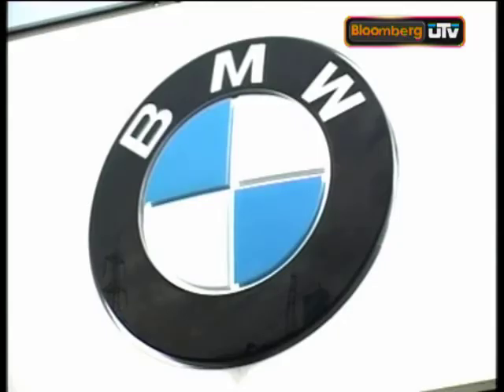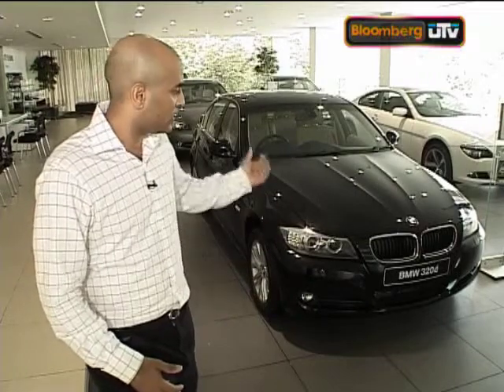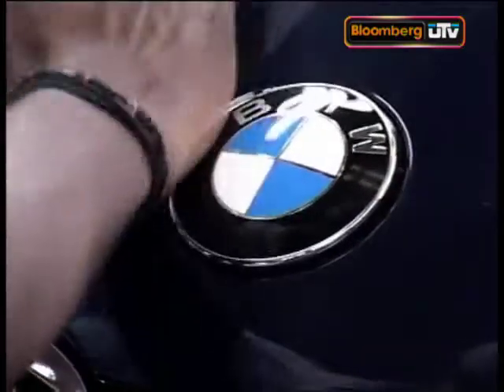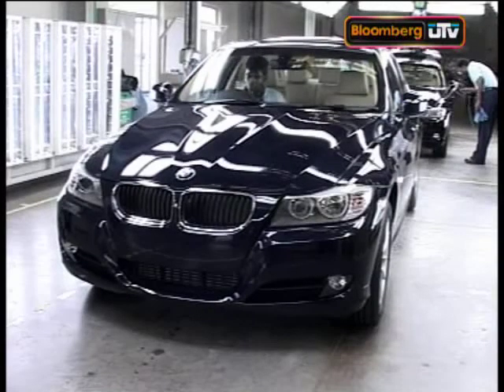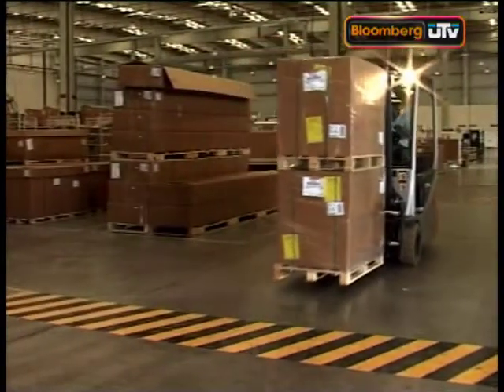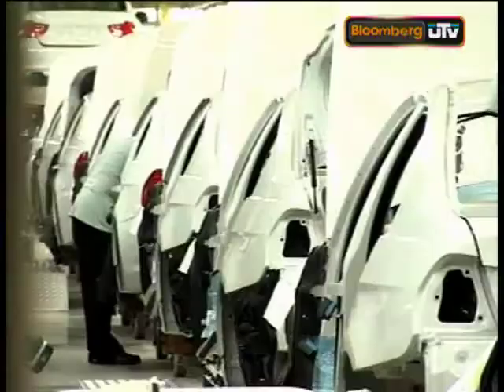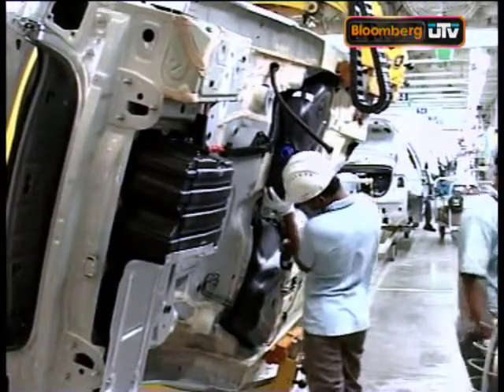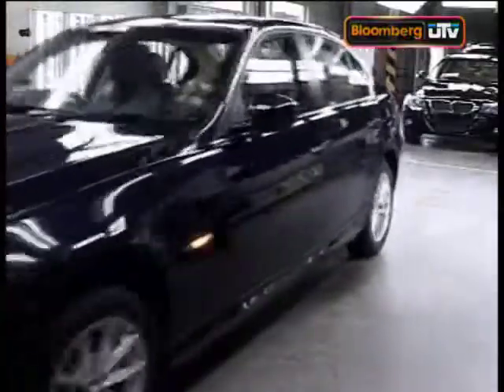The logistics of luxury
For BMW, that makes luxury cars in small volumes through the CKD process, it's all about smart logistics